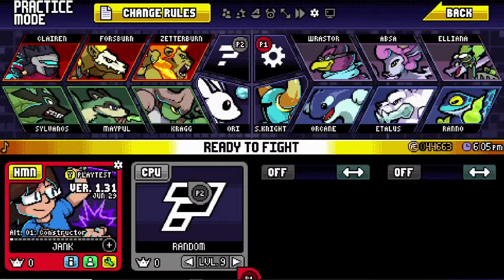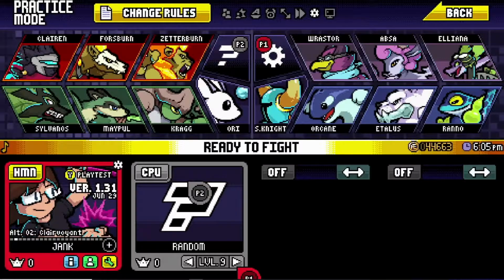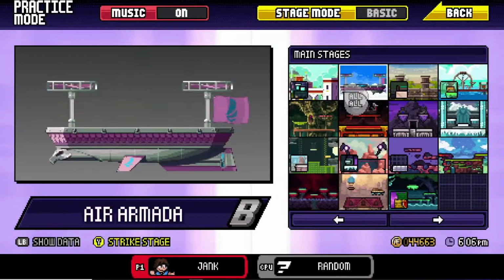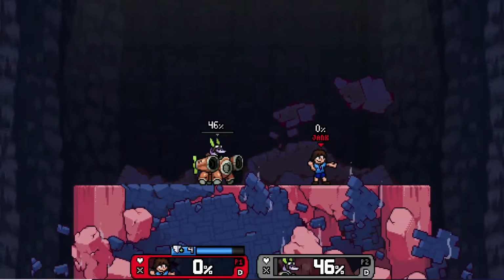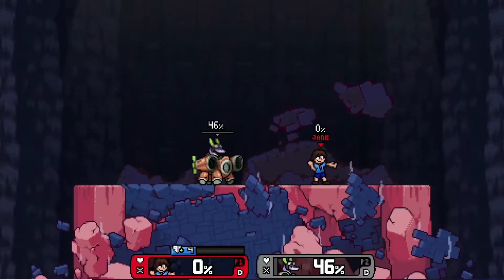Rivals of Aether Workshop: Nate